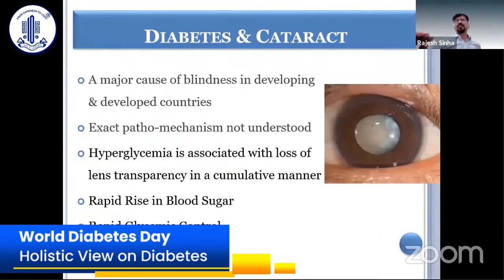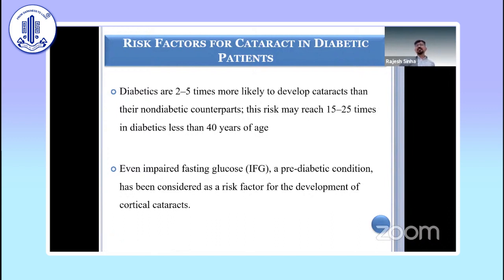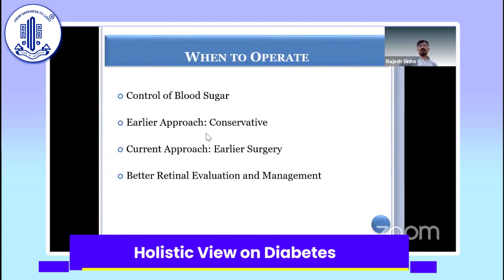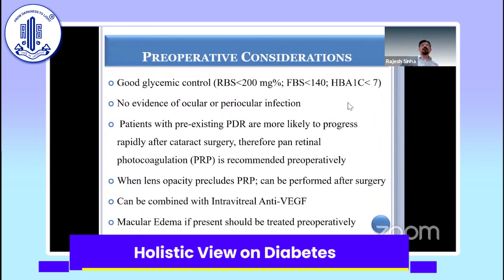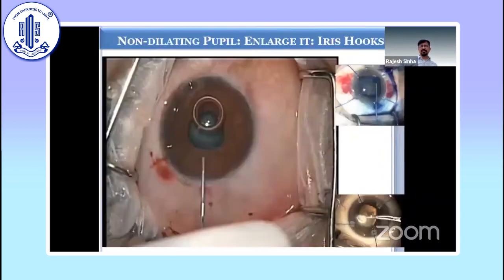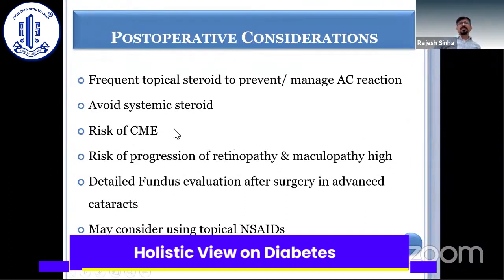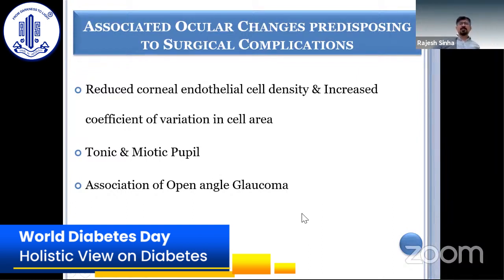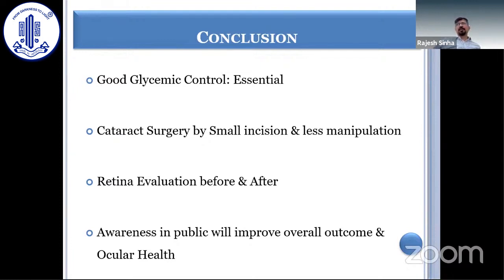Prof Rajesh Sinha -Cataract